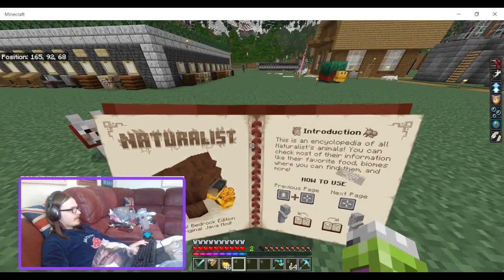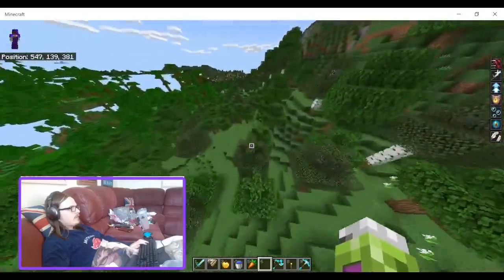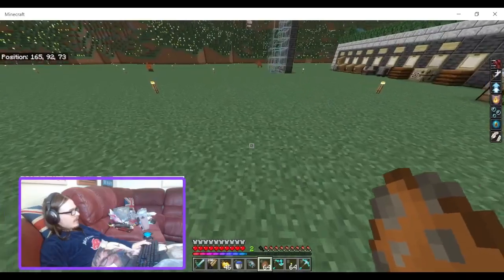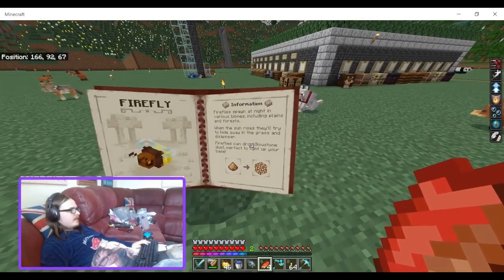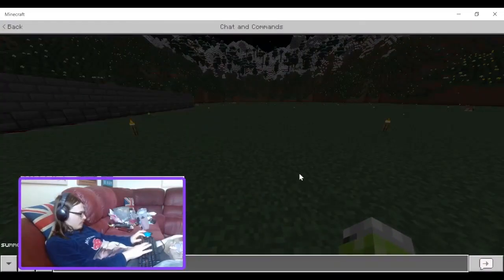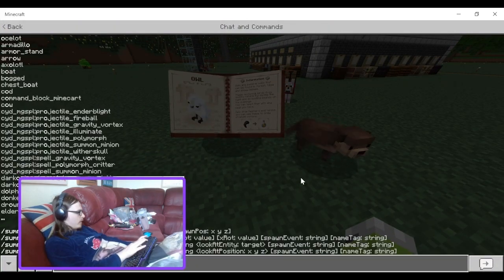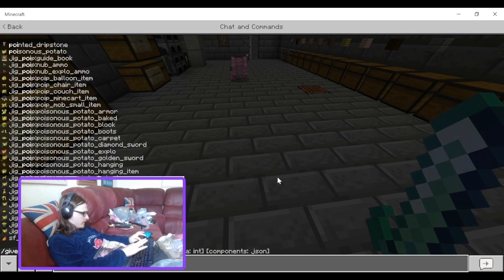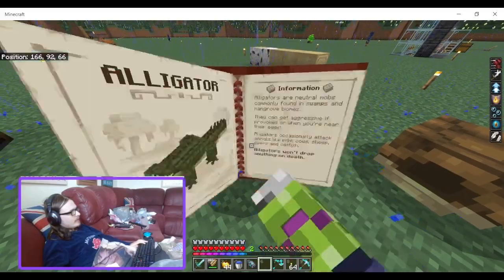Minecraft Bedrock addon mod review Naturalist